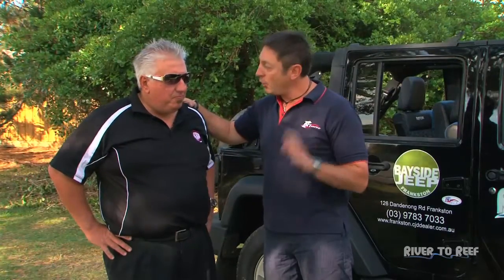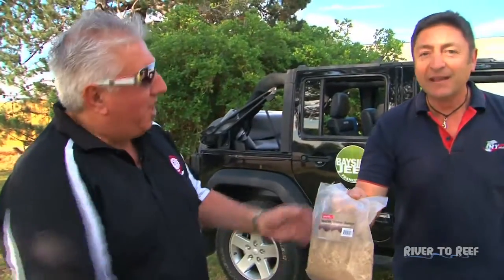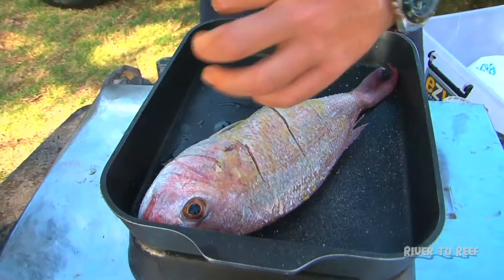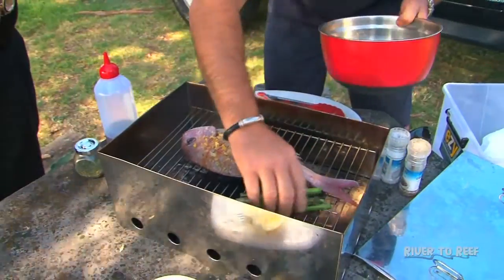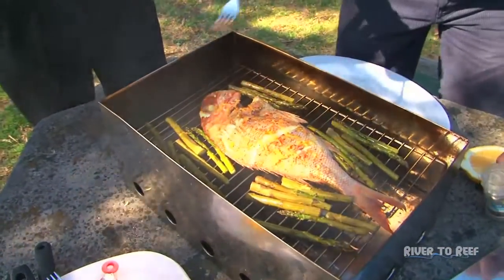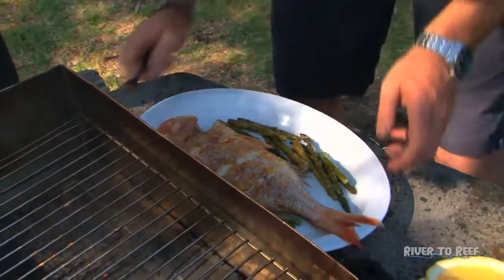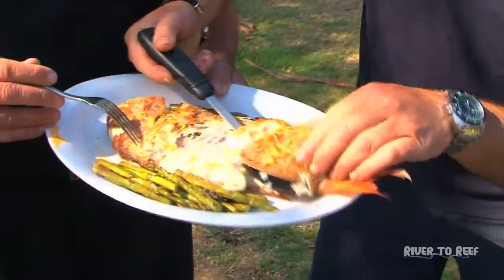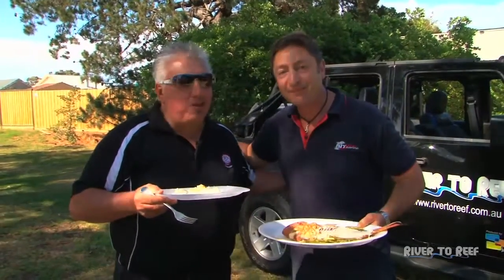Smoked Snapper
Here is a simple way to smoke a snapper that's full of flavor and best of all quick to do